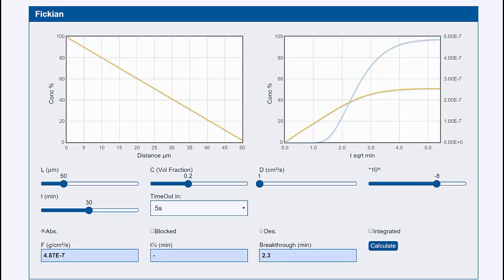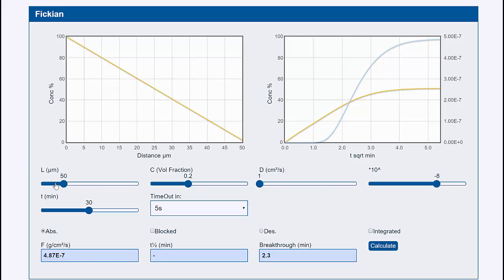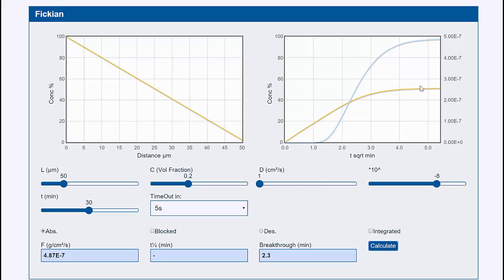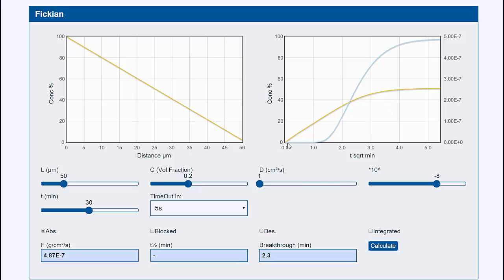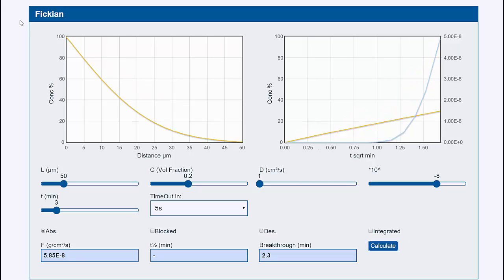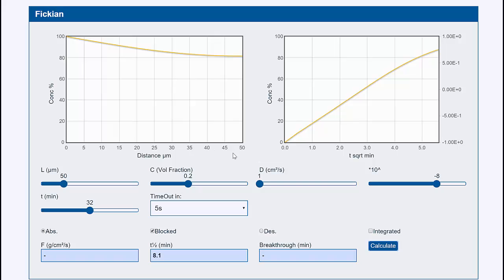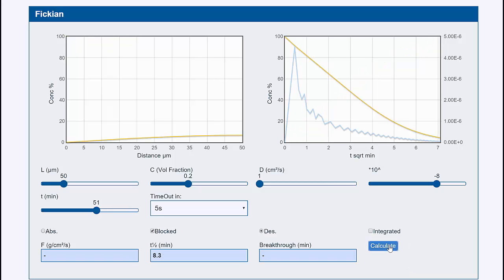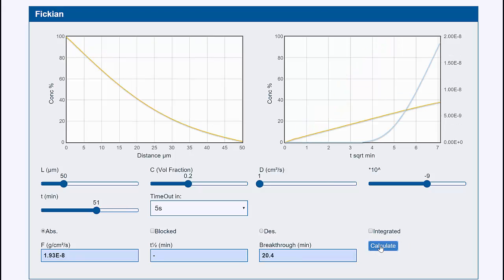Fickian Diffusion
has a series of apps on diffusion. This video uses a Fickian Diffusion app to show the essentials.